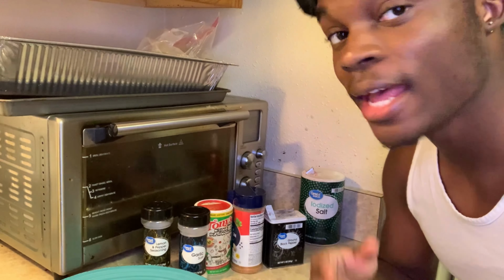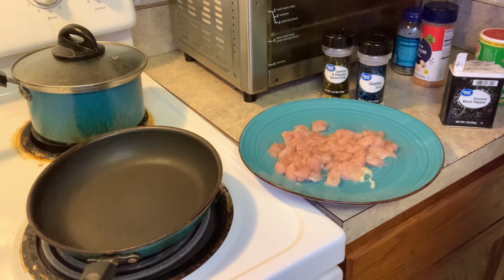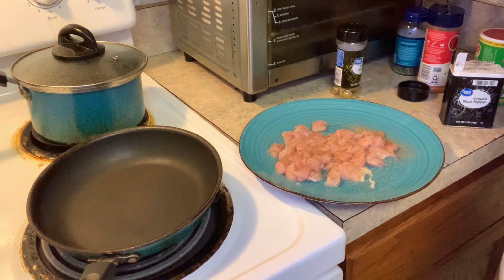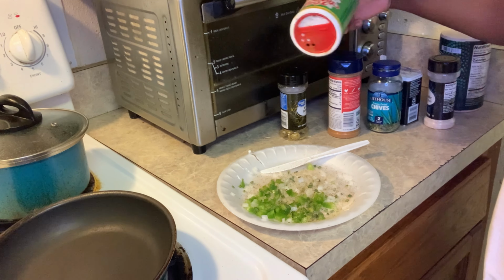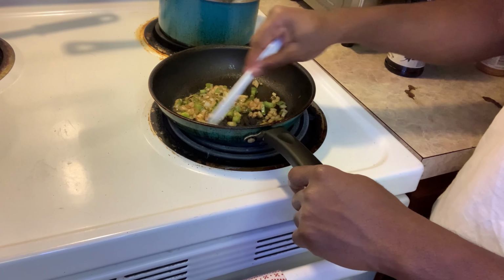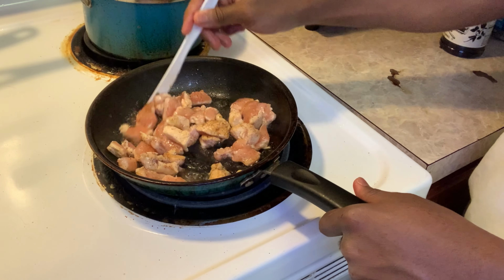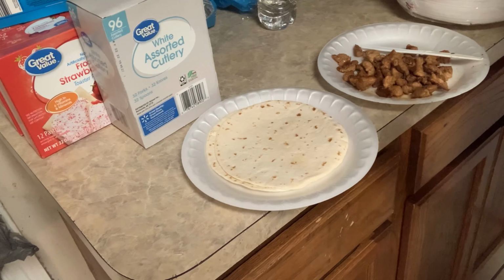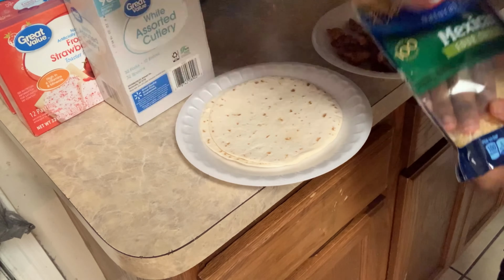Quesadillas…| Crispy Cooking/ Cooking With Jaucrispy #3